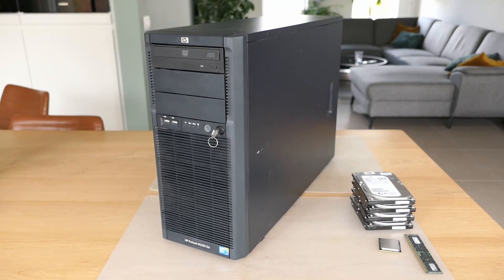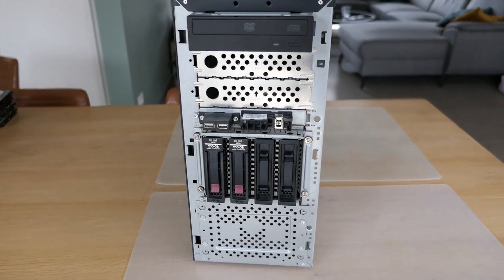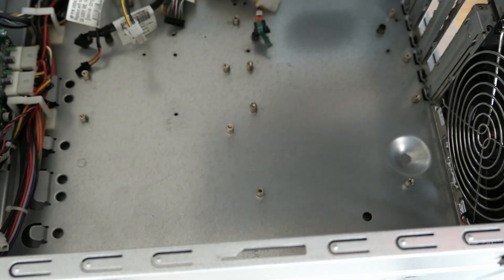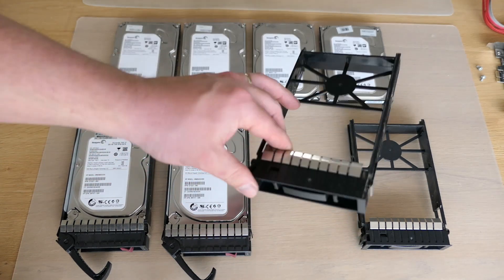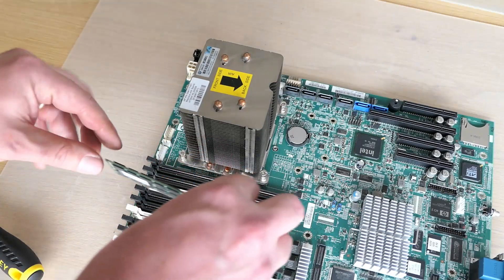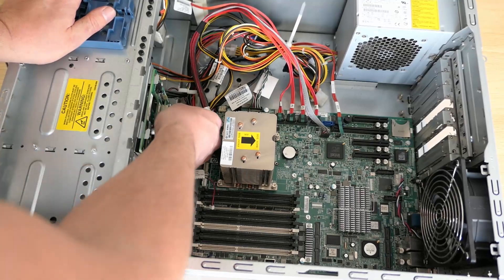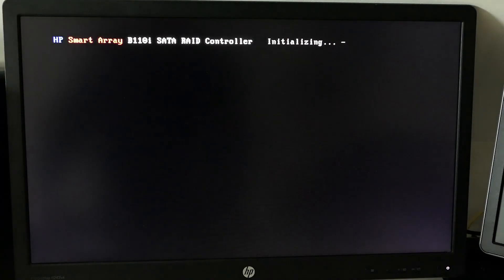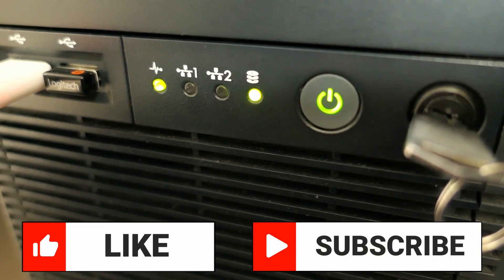HP ProLiant ML330 G6 - Full teardown, upgrade and benchmarking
In this video, I'll do a full teardown of a HP ProLiant ML300 G6. During the process, I'll be going over all components. Once complete, I will rebuild the machine and perform some upgrades. This includes memory, CPU and adding disks. At the end of the video I will also perform some benchmarks and compare the results.